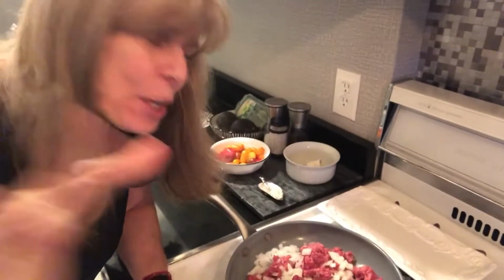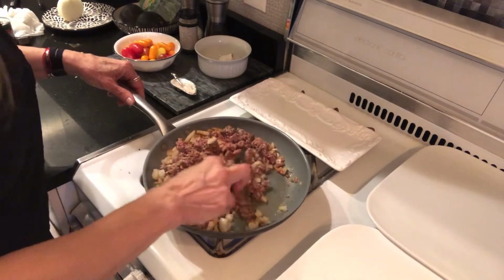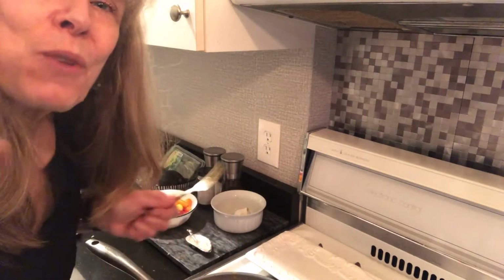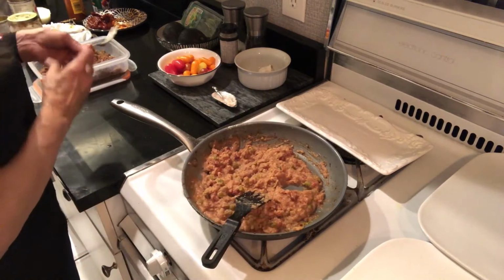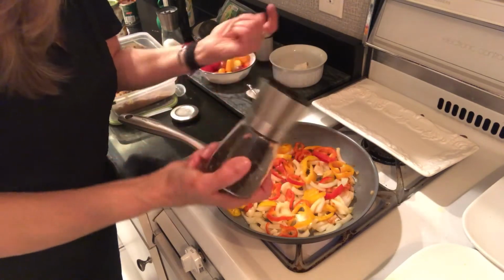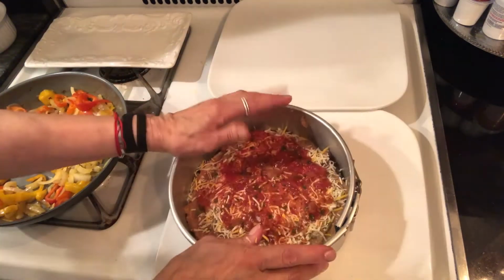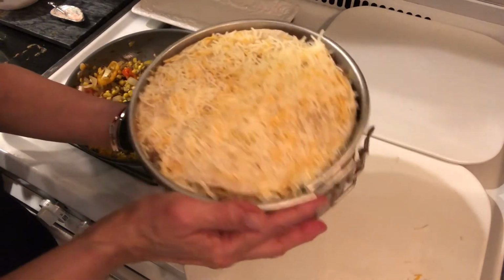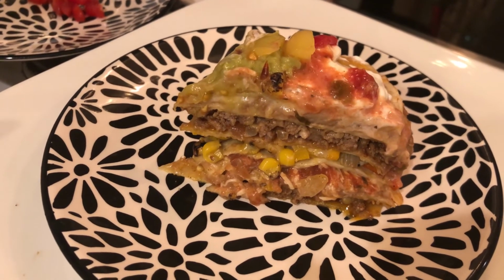LAYERED TORTILLA PIE. A Taco Dinner in a Pan!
Yes, a layered "taco-like" dinner in a pan! I layered several tortilla's with all the flavors we are familiar with. Easy, fun and filling!

I hope you enjoy this video and try it out for yourself. I'd be interested to hear about any variations you make.

If you like the video, please share with family and friends.

Adrienne